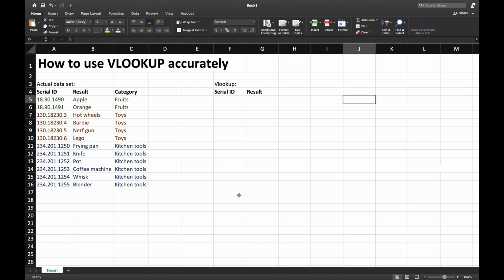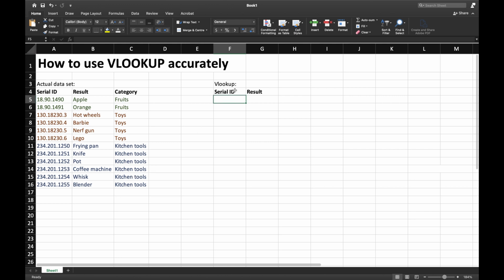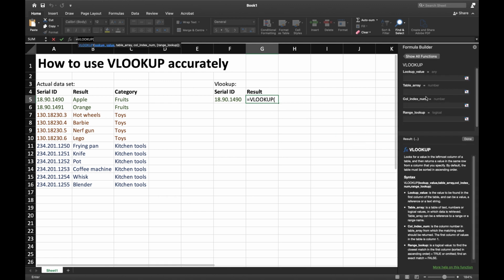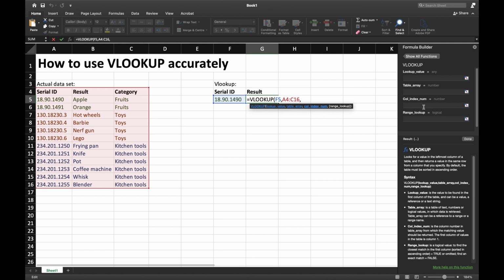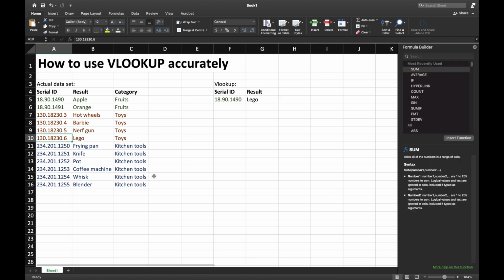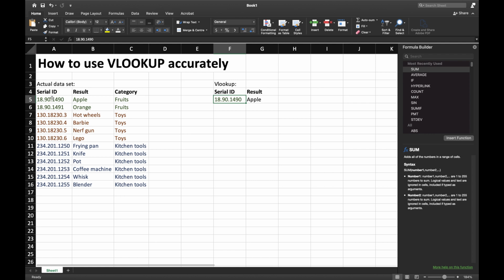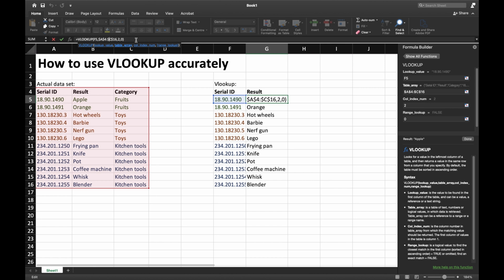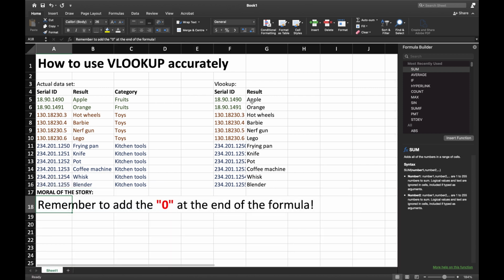Excel - How to use VLOOKUP accurately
This video provides a step-by-step guide on how to use VLOOKUP accurately. Do you know that VLOOKUP can give you very INCORRECT results? This video will highlight some areas to take note of to make sure you can (1) get a reliable output and (2) not make the common mistakes that can affect this result!

Thank you for being here and hope you got what you came for. 😉

Regardless, sending you all the positivity and have an awesome day friend.

Cheers!
Roy
Cheers!
Roy